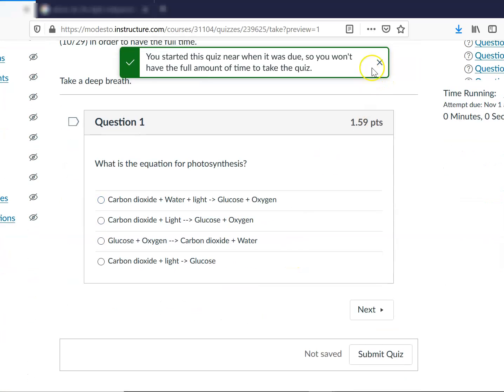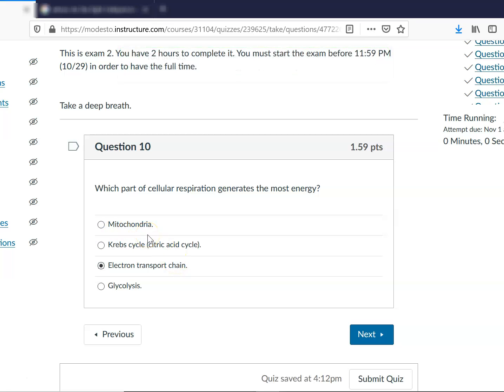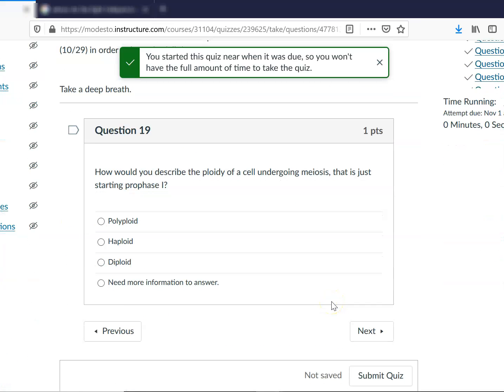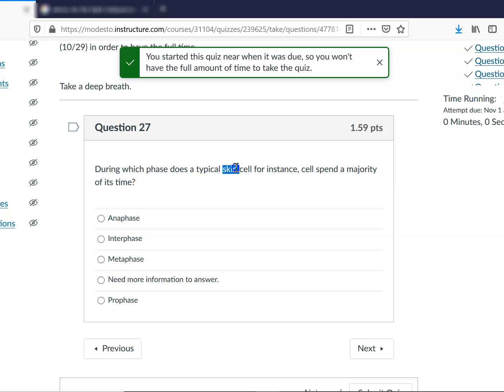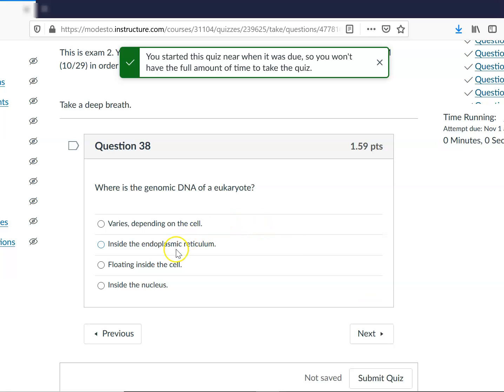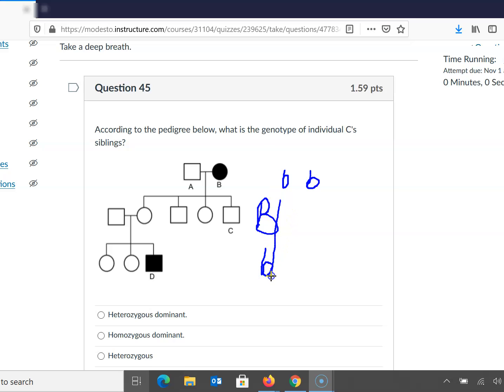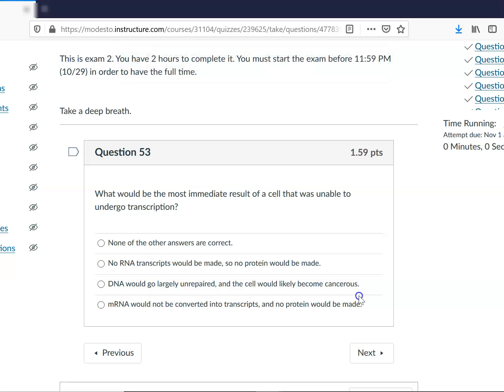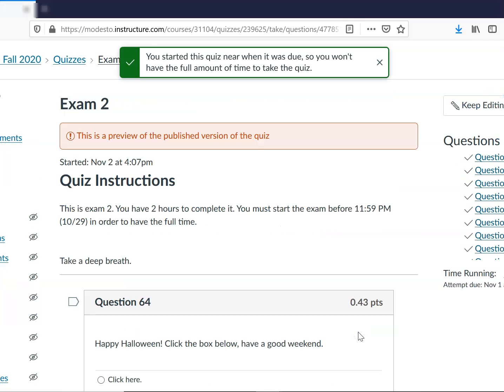111 fall 2020 exam 2 review